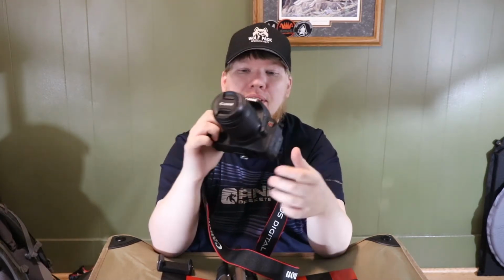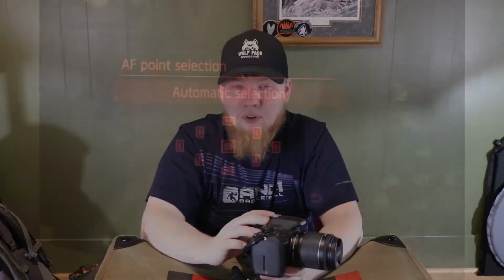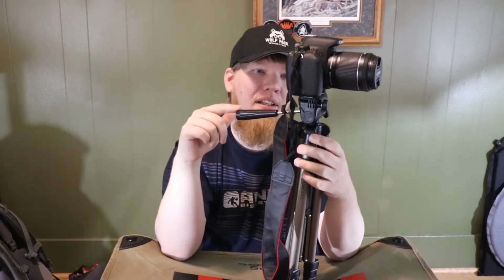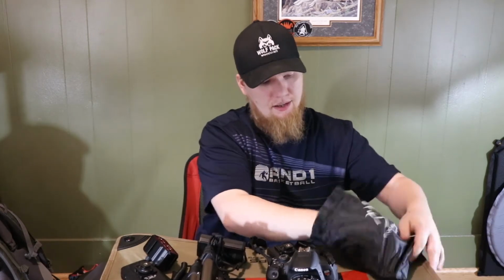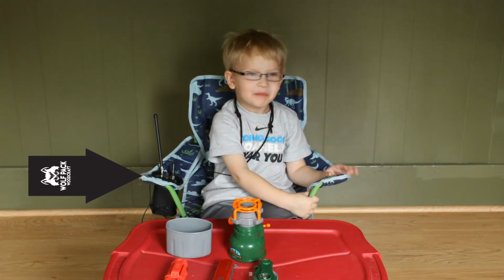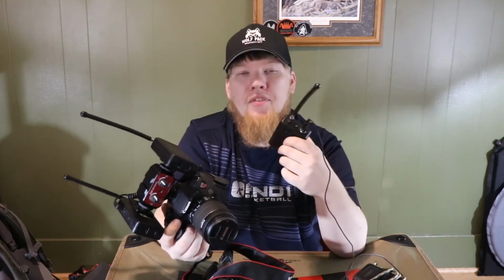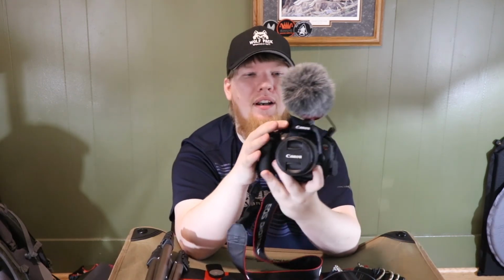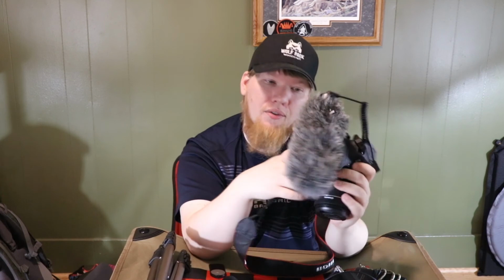Start YouTube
Everything you may need to start youtube

Amazon Store / Suggestions

YouTube Gear
New Camera (USA)
Old Camera (USA)
New Tripod (USA)
Old Tripod (USA)
Lighting (USA)
Wireless Mic (USA)
New Shotgun Mic (Used The Most) (USA)
Old Shotgun Mic (USA)
Laptop (USA)

For Product Reviews or Friend Mail!!!

Thank you for trusting me with my truthful and reliable opinion on any future purchase you may make. As a customer of the products I refer or by simply using the links provided, you help me sustain the time and resources to create content on this channel by generating revenue from your sales. This doesn't affect you in any way in the checkout process. Thank You ALL so Very Much!!!